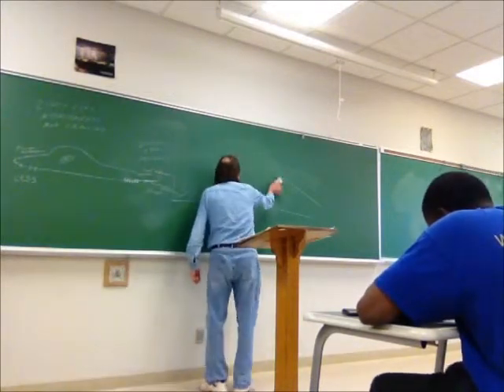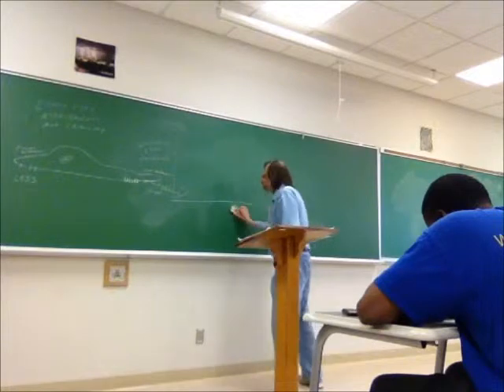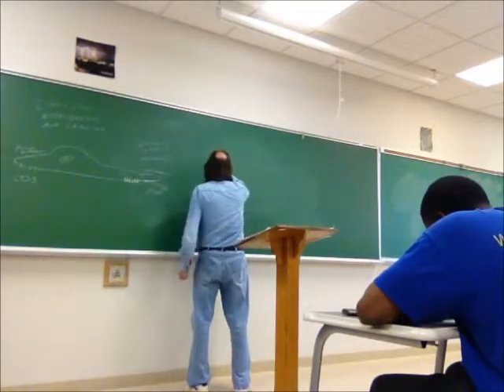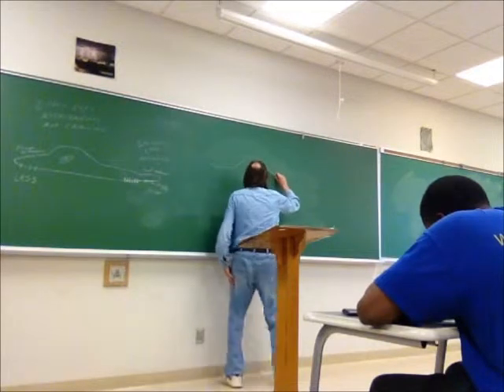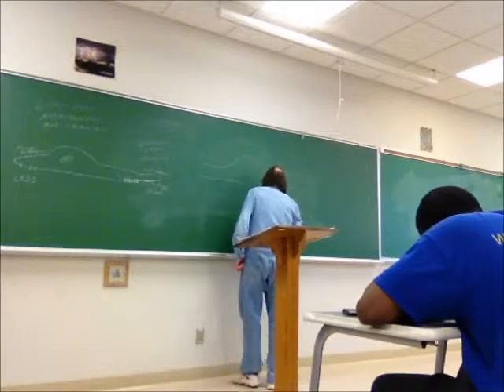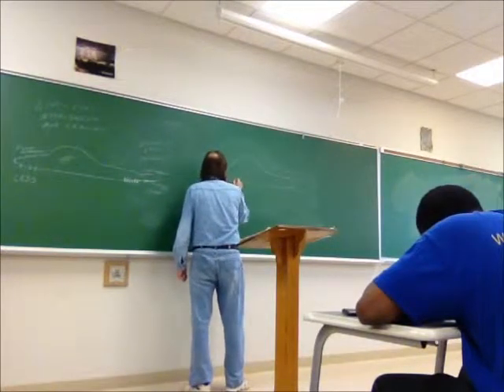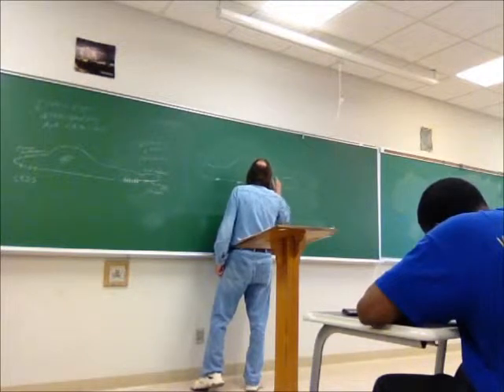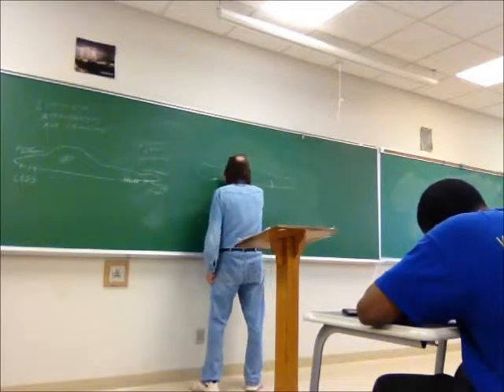Sauterer - Developmental Biology - Extracellular Matrix and Focal Adhesions